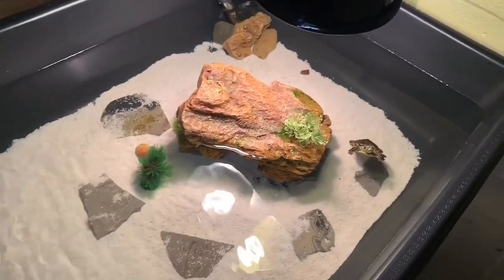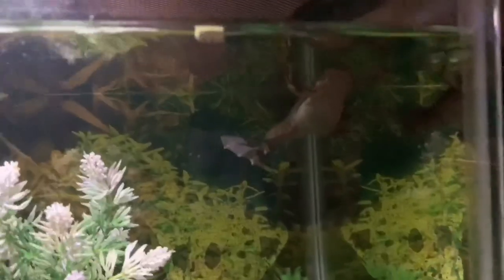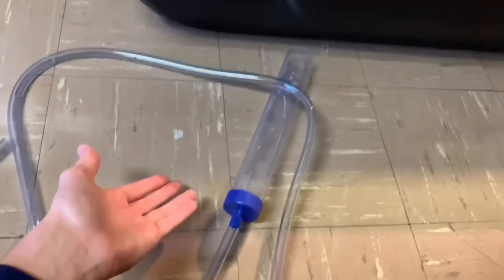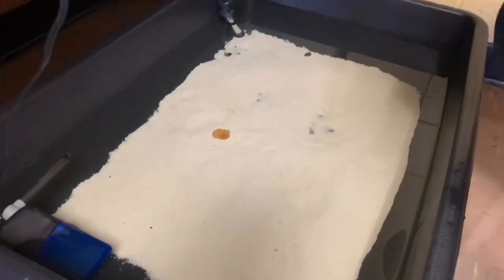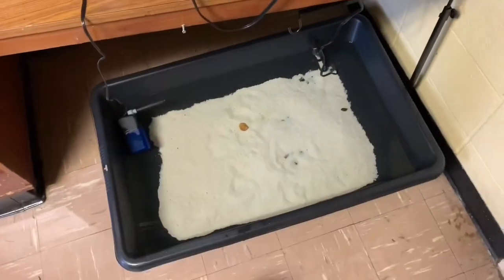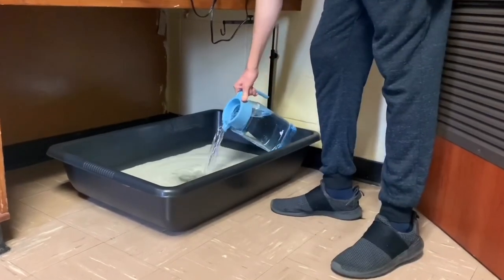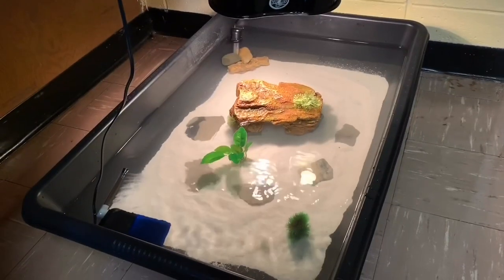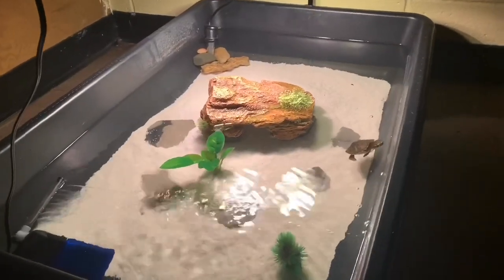Cleaning My Indoor TURTLE POND!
In this video, I clean my turtle tub for the first time. It was quite a task. Definitely gonna build a stand for it when I move back home lol.

Intro - 21 Savage - can’t leave without it (feat. Gunna & Lil Baby)